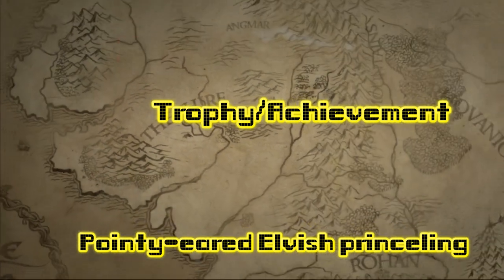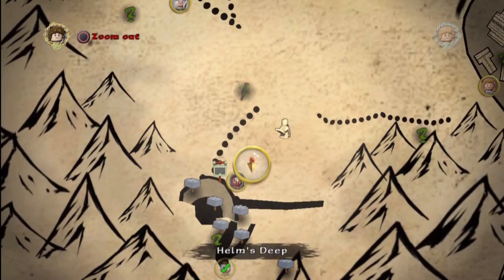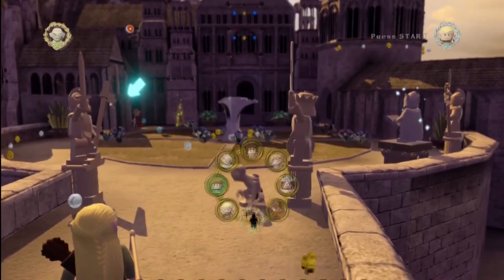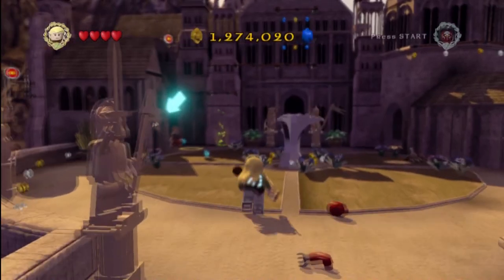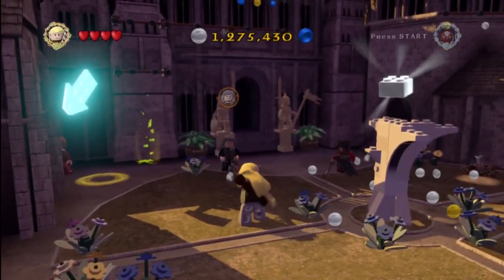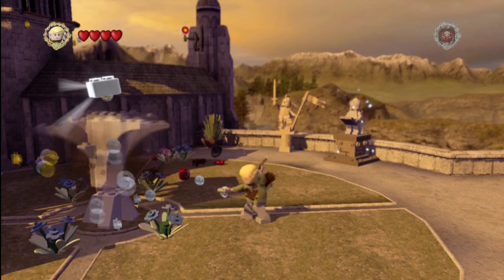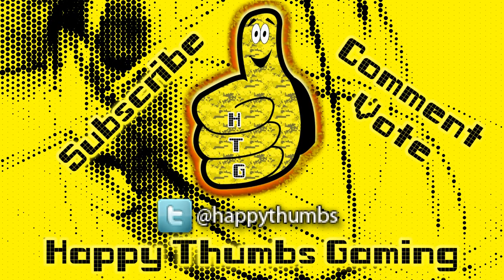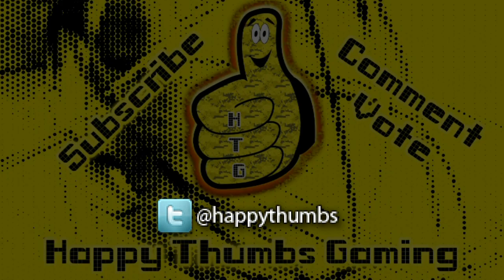Lego Lord of the Rings: Pointy Eared Elvish Princeling Trophy/Achievement - HTG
(HTG) Brian shows you how to earn the "Pointy Eared Elvish Princeling" Trophy/Achievement for Lego Lord of the Rings. Pointy eared elvish princeling trophy/achievement for Lego LotR requires you to kill 42 Uruk-Hai with Legolas. You could kill these during the couple of missions that have Uruk-Hai or you can do it after obtaining Uruk-Hai from Helms Deep and shoot him as many times as you need to earn the Pointy Eared Elvish Princeling...  BOOYAKASHAOW! Hopefully this helps you easily earn the pointy eared elvish princeling trophy/achievement for Lego Lord of the Rings.